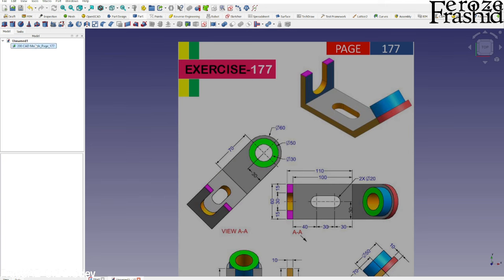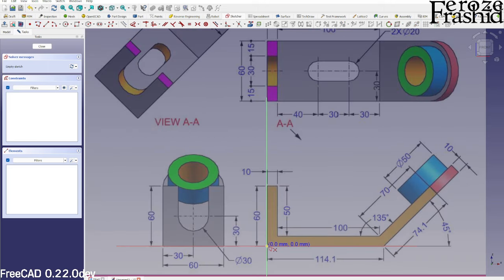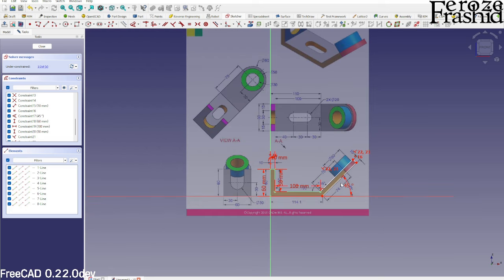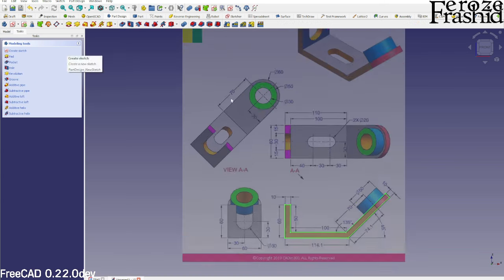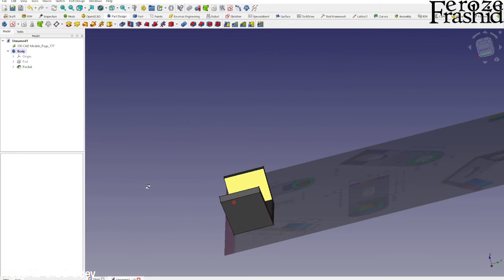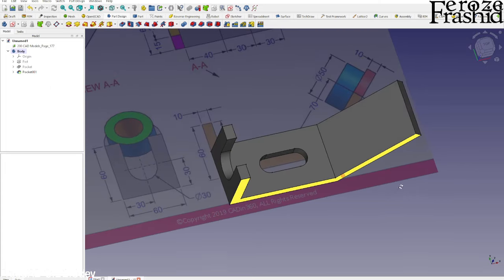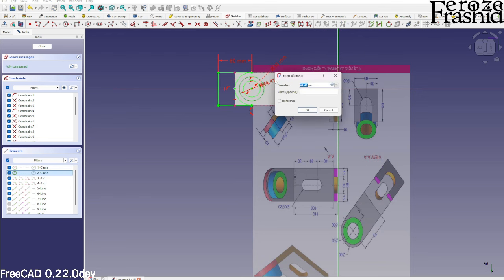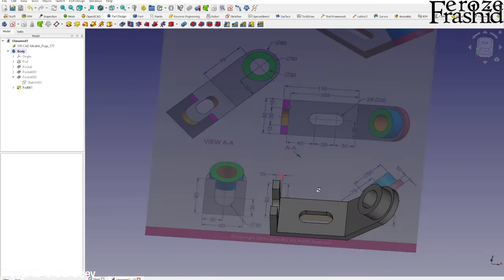200 3D Models in FreeCAD: Exercise 177